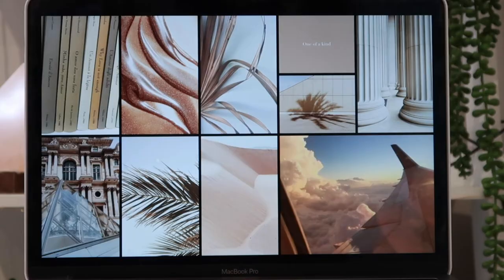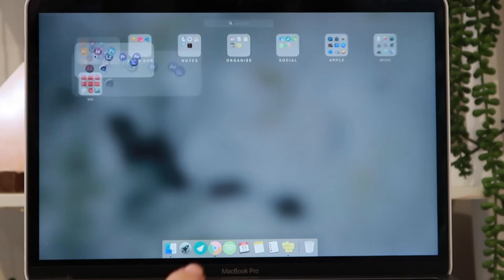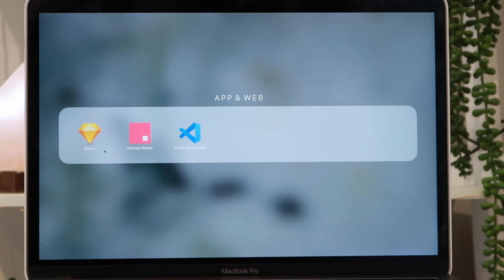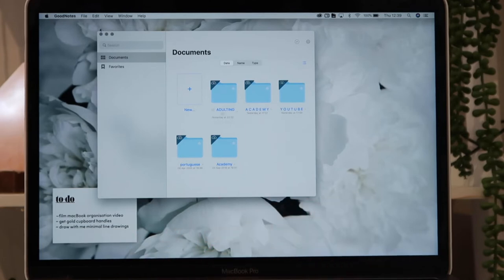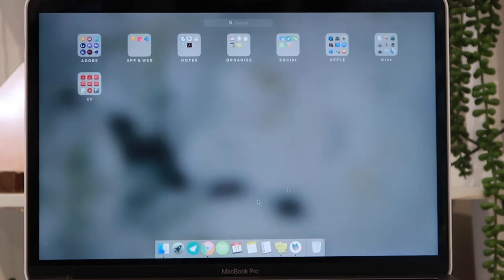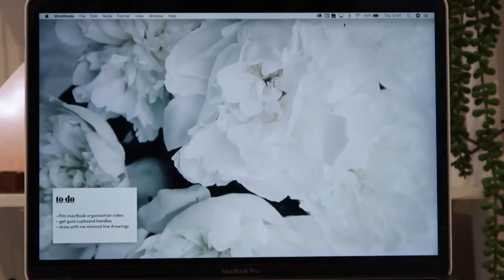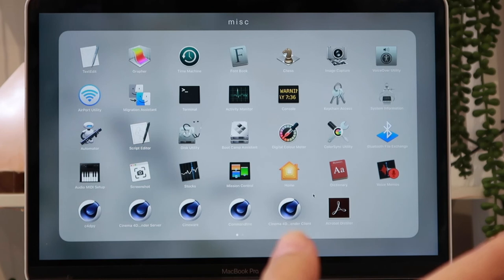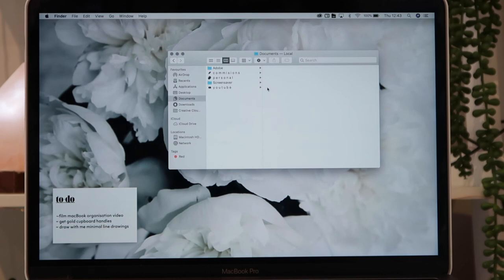What's On My MacBook Pro 2020 | Tamarah Gabriella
Hey lovelies,

In today's video I am going to show you what is on my 13" MacBook Pro 2020. These are some great apps for designers or if you just want to know the software I use.

Let me know if you wanna see any university, lifestyle, routine videos as well as make up tutorials, vlogs or more tech videos!

Tam x

✦ f a q :

Age:
19

What software do you use:
Premiere Pro